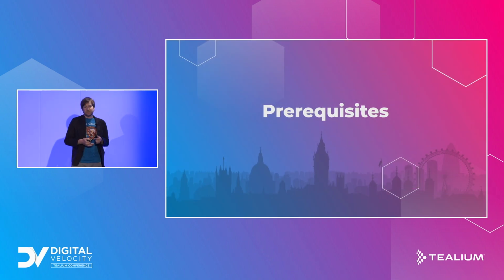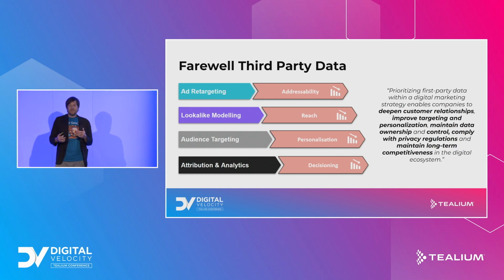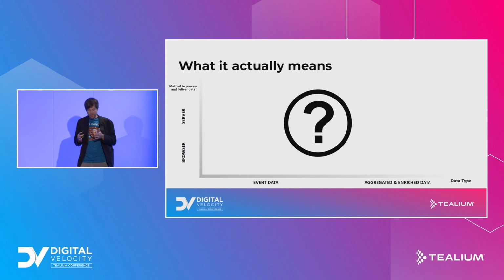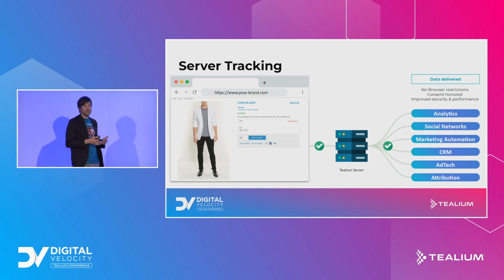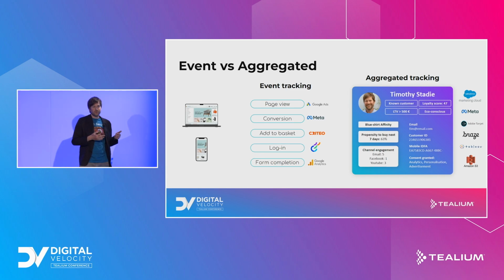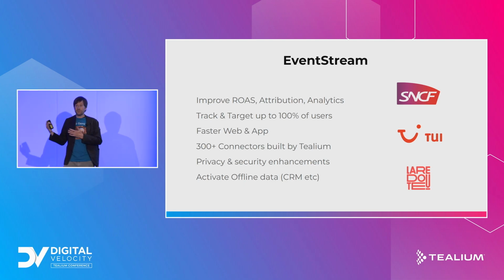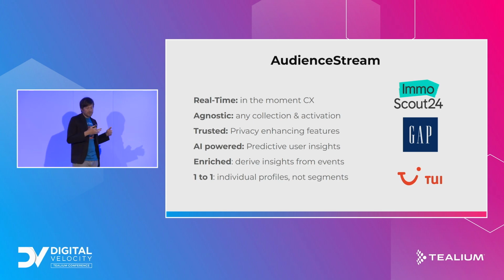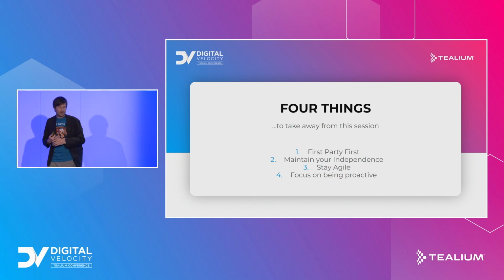Complex Data, Simple Solutions: A Guide to Tealium Products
In this session we will have a pragmatic, no-fuss discussion about how TMS, Server-Side tracking & CDP can be leveraged in your day to day business use cases. We will showcase concrete Use Cases our clients have implemented to enhance and future-proof their Marketing, Data & AI strategies, with some positive side-effects that even we didn’t anticipate!